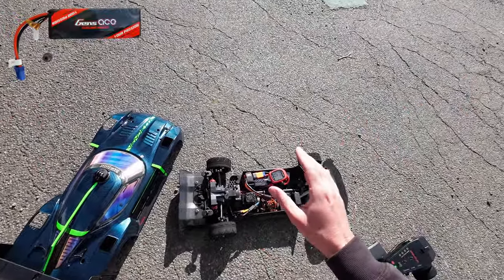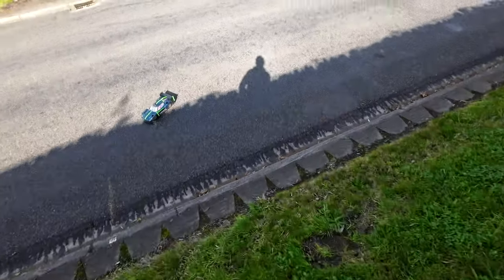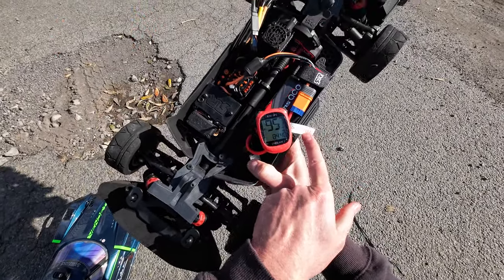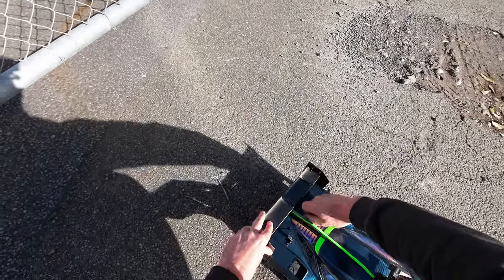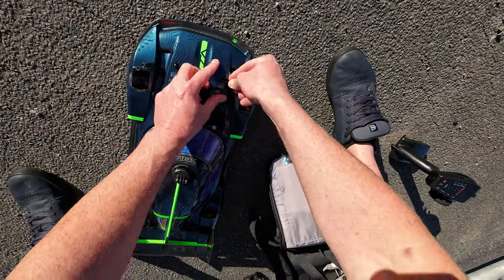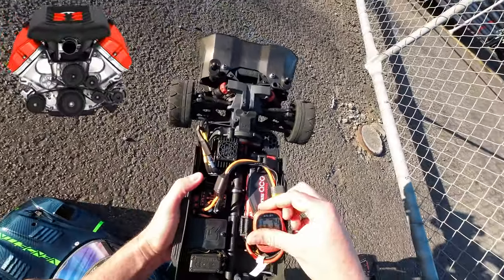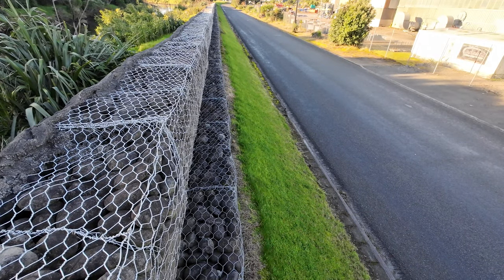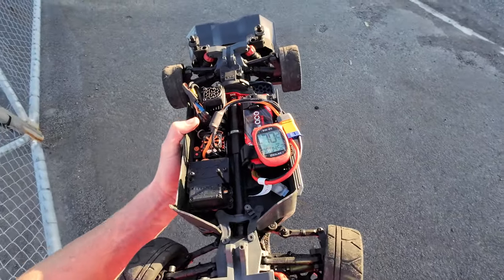FPV Speed Test - Arrma Vendetta 3s BLX - 20 Tooth Vs 26 Tooth Pinion Gear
In this video i do a stock speed tests on the Arrma Vendetta 3s BLX Brushless Speed Car. I change the stock wing with the included speed wing and also do speed tests on the included 20 tooth and 26 tooth pinion gears. Check it out!

Link to the items seen in the video:
- MEILAN Speed Measuring GPS

Check some of our other content as well:
- TRX4M & TRX4 F150 Double Unboxing
- RGT EX86190 Overland Project Tested
- Best Large Scale RC Car Tested
- Element RC Overland Snow Drive
- Yikong YK4083 For Bronco RC Ride
- Taranaki New Zealand Drone Film
- Element Knightrunner Toyota Tacoma Beach Ride
- ROVAN LT 1/5 Electric RTR Unbox
- HNR Panther 1/10 Brushless SpeedCar
- MJX Drift Truck Speed Test & Drift Action
- RGT Rescuer LC76 Crawling on Beach
- RIval MT10 V1 vs V2 Skatepark Test
- Armma Vendetta 3S Brushless Hypercar!
- Team Associated Rival MT 10 V1 vs V2 speed tested at the Velodrome
- TRAXXAS Maxx V2 FPV Speed Test
- Team Associated Rival MT 10 V2 Unboxing & Comparison
- DJI Mini Pro 3 Footage in South Africa
- RGT 18000 Rock Hammer Crawler
- ROVAN/ROFUN EV8 SLT 8S Review
- Arrma Granite vs Team Associated MT10 Skatepark Battle
- X-MAXX Upgrades Part 4 of 4
- X-MAXX Upgrades Part 3 of 4
- X-MAXX Upgrades Part 2 of 4
- X-MAXX Upgrades Part 1 of 4
- Arrma Mojave Super Desert Truck
- Traxxas Slash Fox Racing Edition